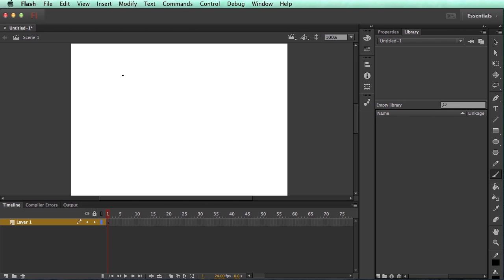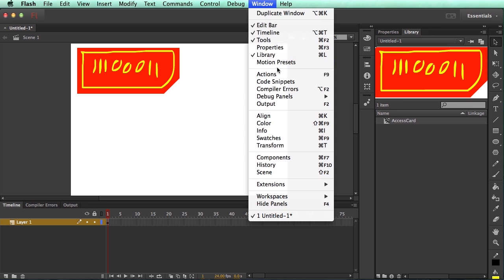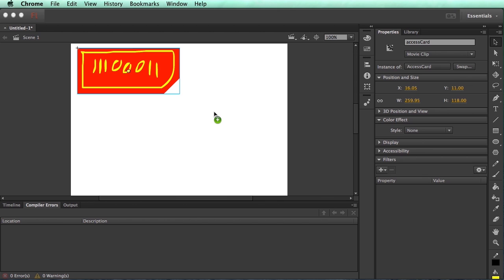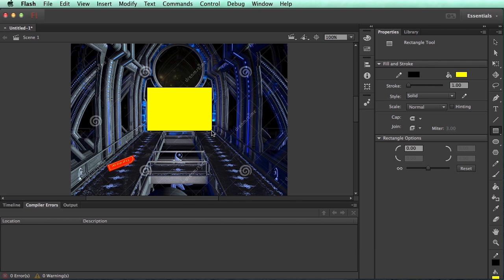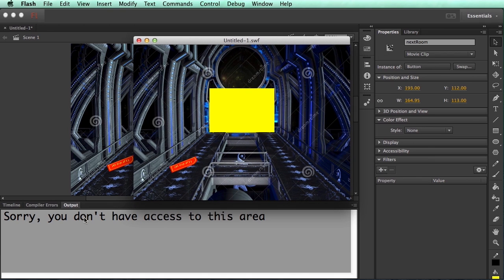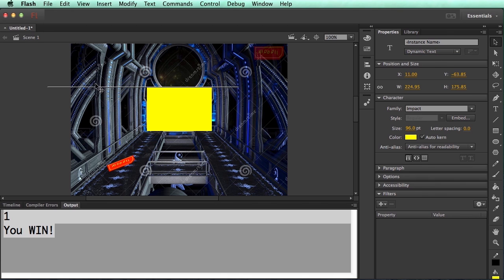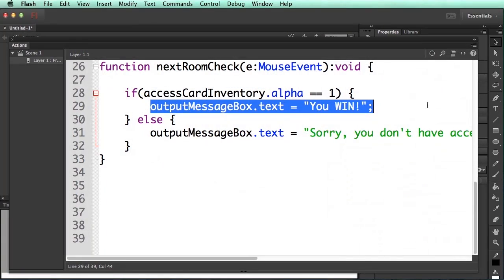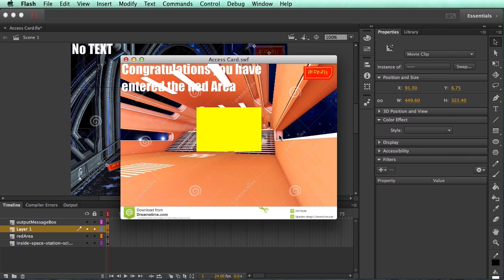Flash Exercise Access Card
Using IF statements in ActionScript to create an Access Card inventory system that allows progression across different screens

music "Hit The Ground Running" by Gunnar Olsen